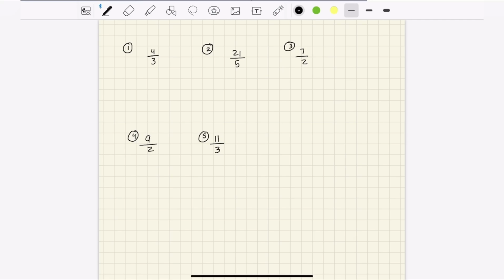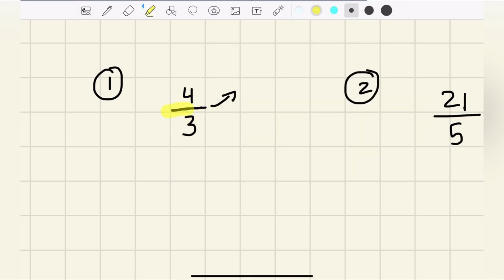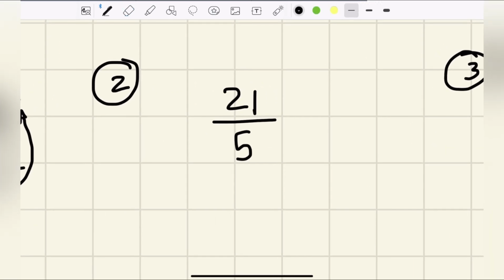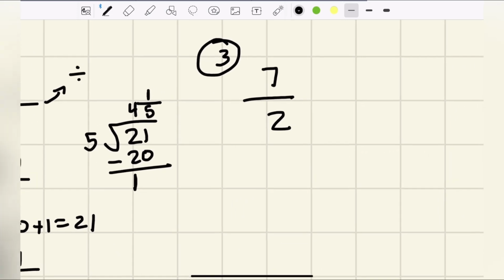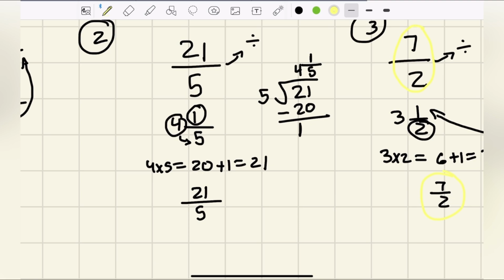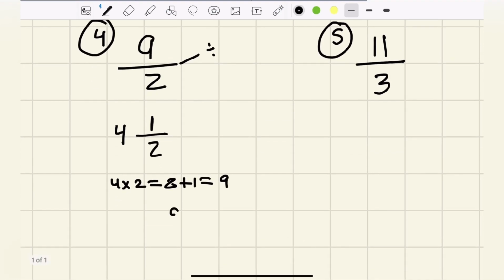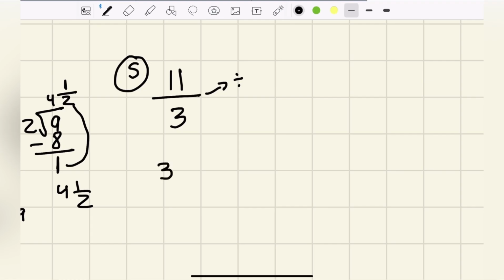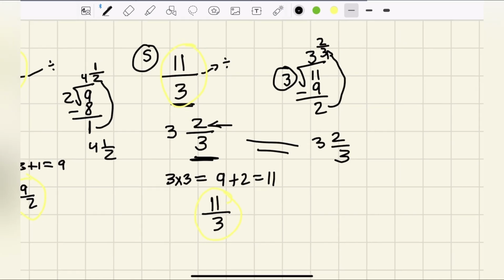Mixed Numbers : Two methods for converting improper fractions into mixed numbers: Youth Tutors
Hello students! In this video we will discuss two easy ways in which we can turn any kind of improper fractions into mixed numbers. If you are confused about this topic, this video will hopefully make the process a lot simpler.

✏️Like to let us know you found this video helpful.
📚Comment any questions or lesson topics you would like us to cover.